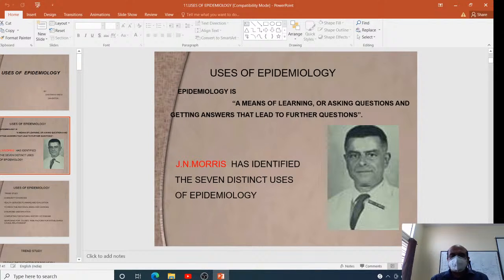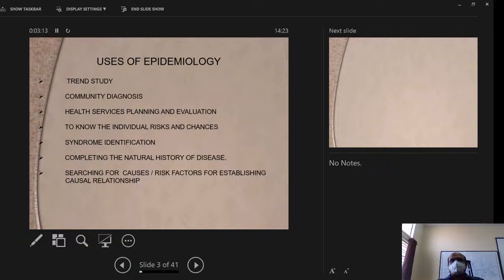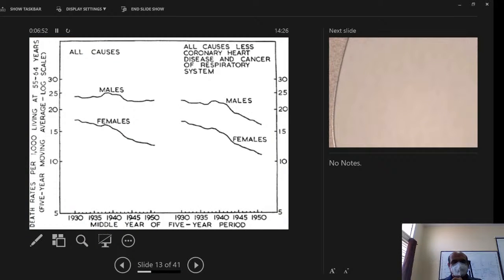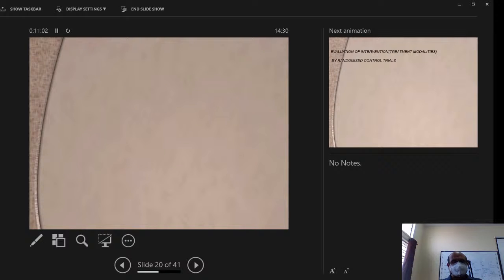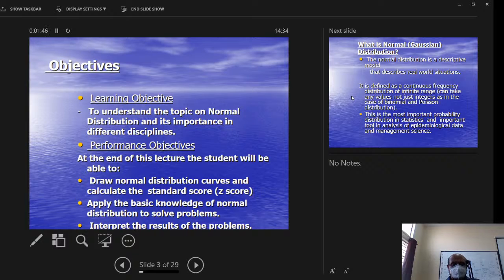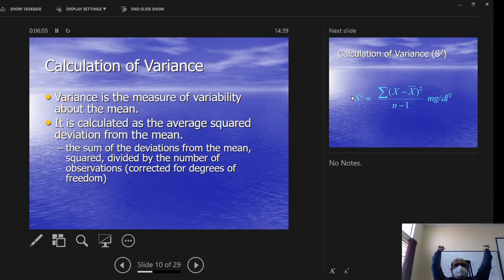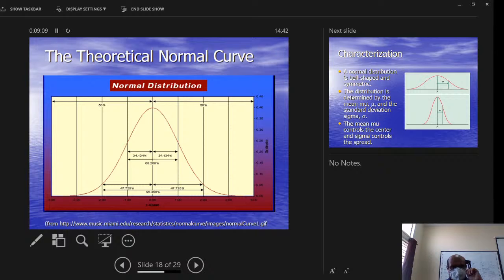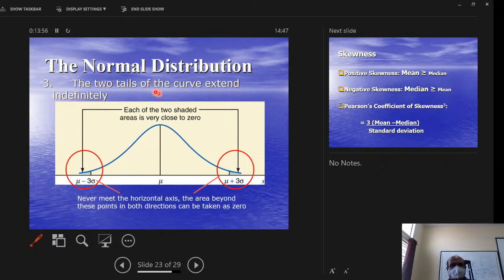Third Year Live Stream